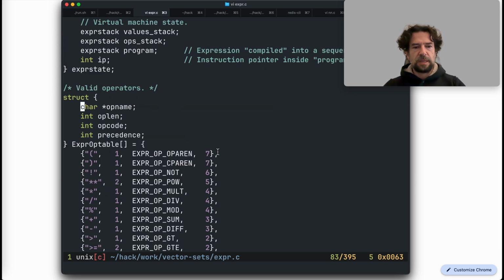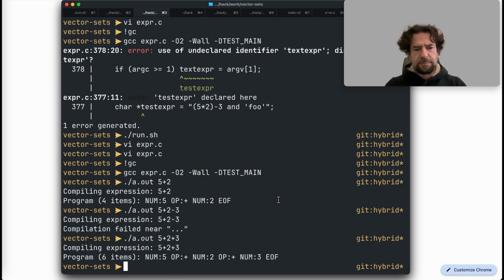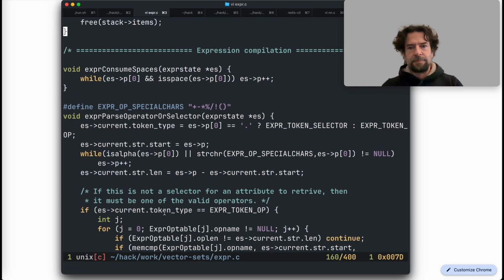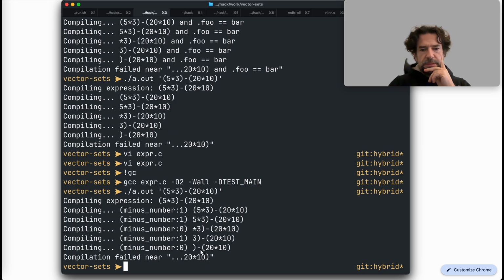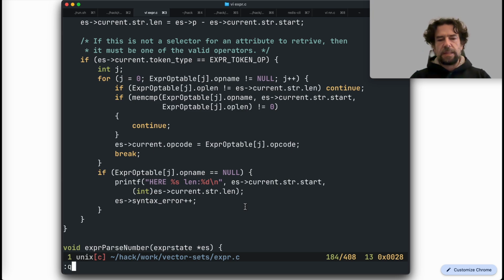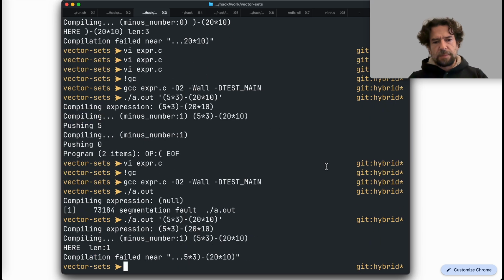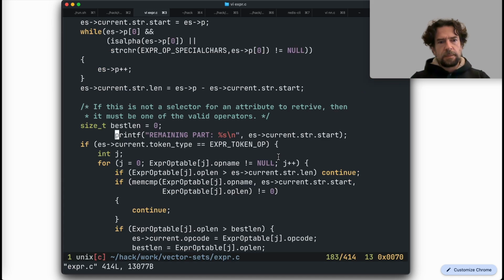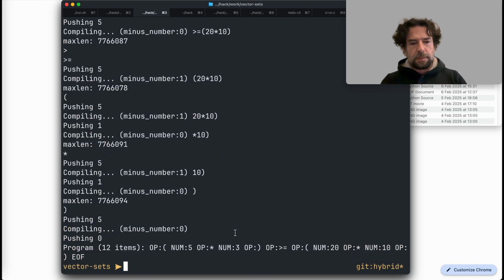Writing system software: fixing bugs in expression parser with printf() debugging.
The raw thing edition. May be worth watching at 2x. Enable subtitles if you can't understand my accent.